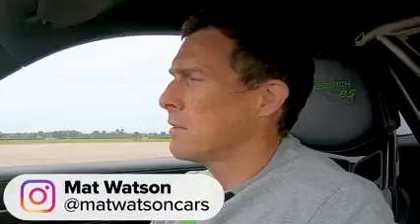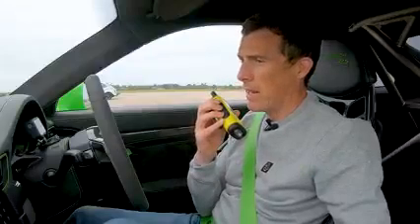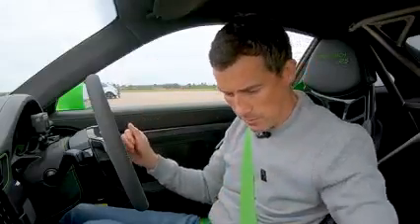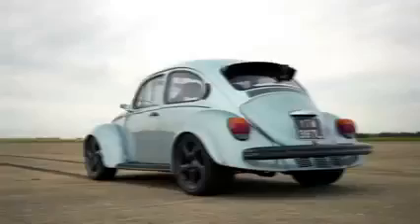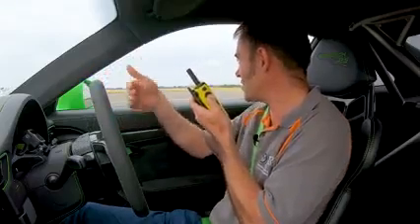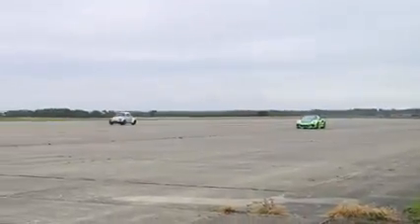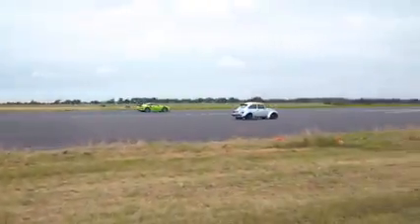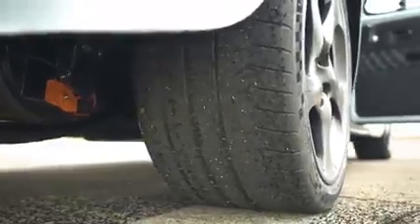VW 1303 . molek(5)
volkswagen super beetle